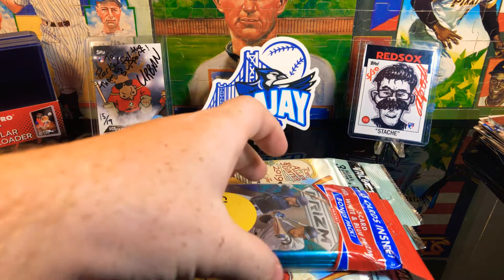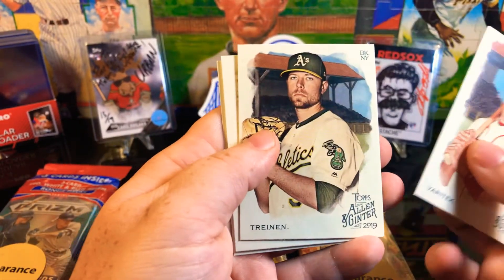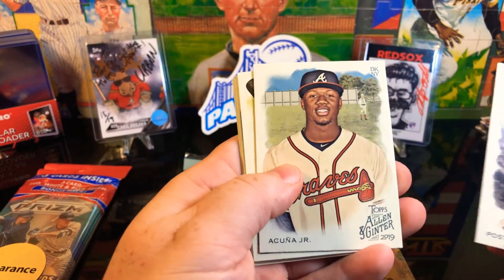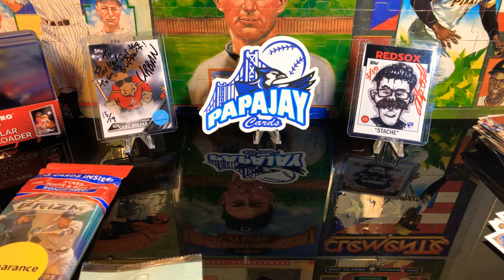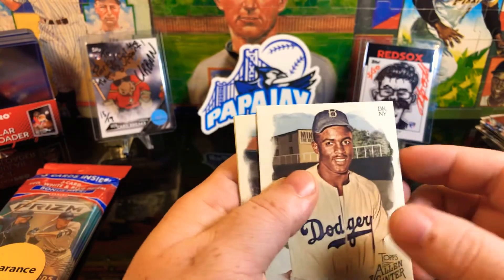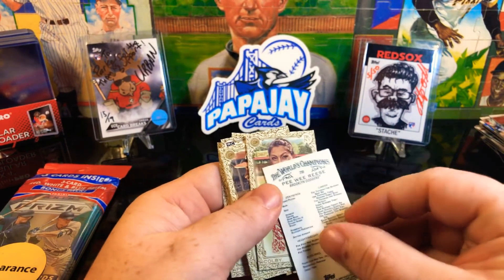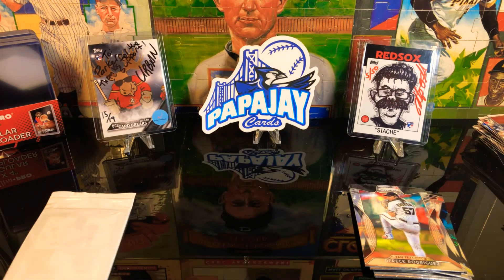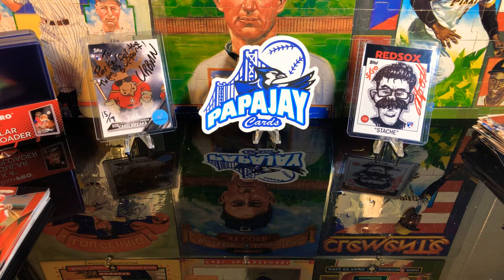Clearance haul allen&ginter and prizm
Nice set enjoyed this rip